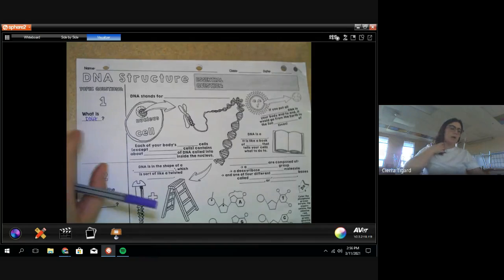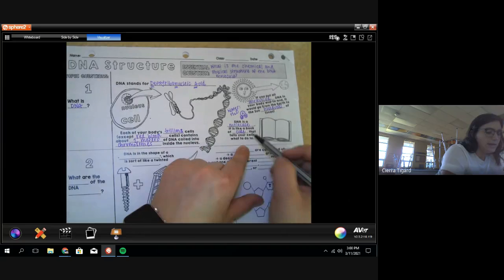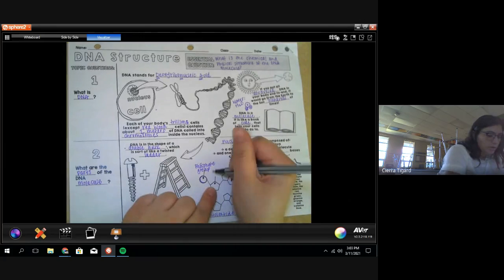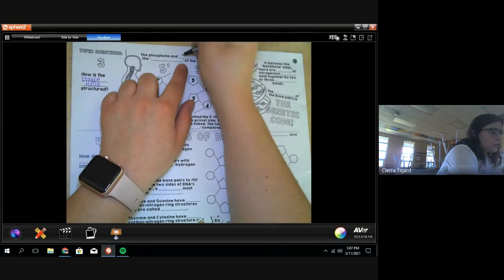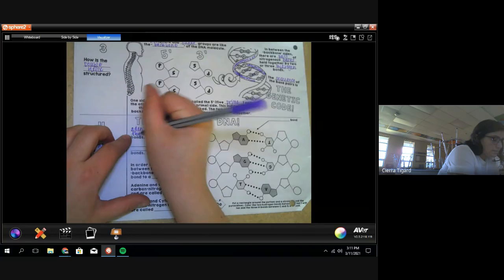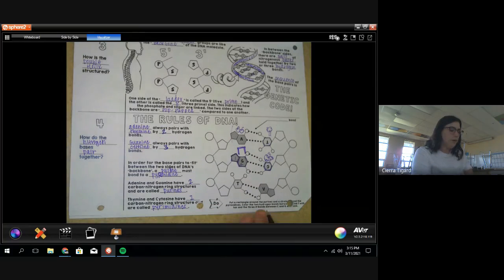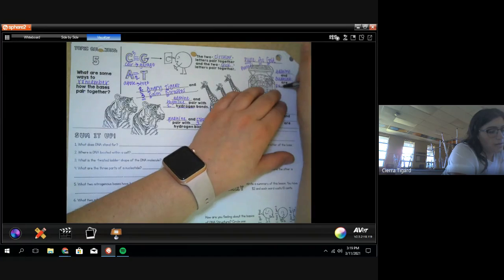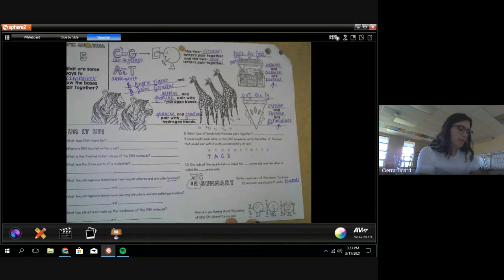DNA Structure Doodle Notes